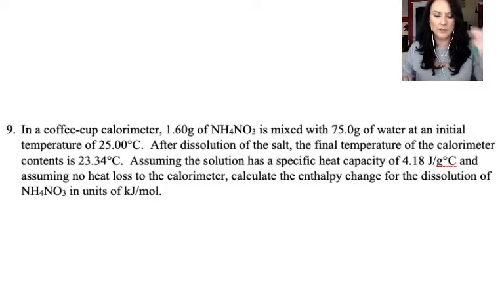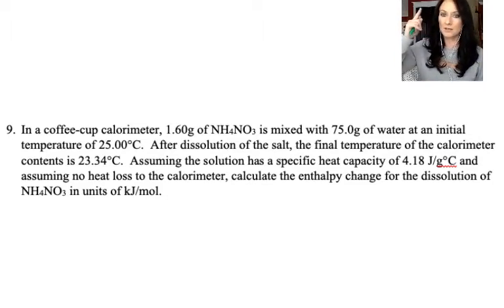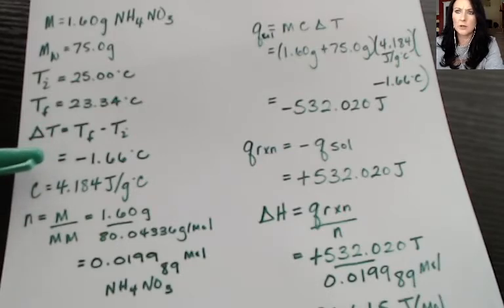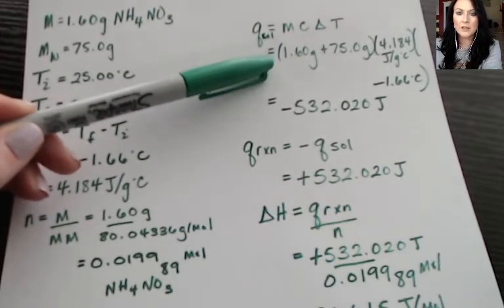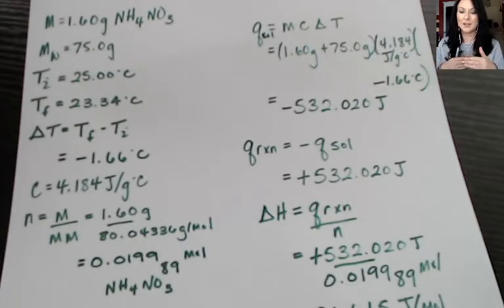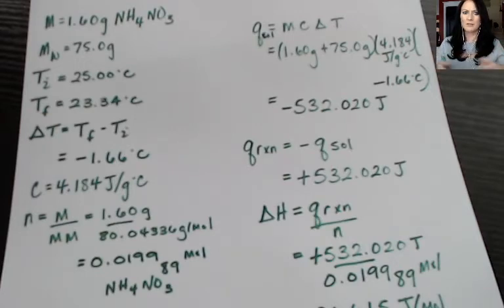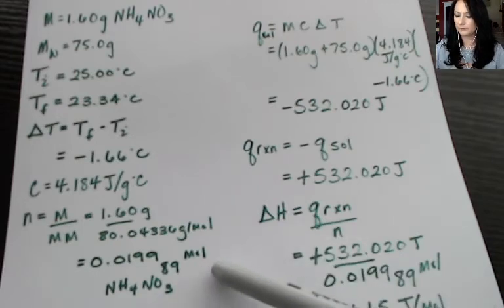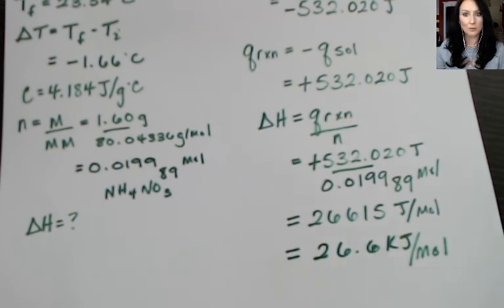Coffee Cup Calorimetry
This videos reviews the calculations for an endothermic reaction in a coffee cup calorimeter.  It is question 9 in your workbook on page 21.